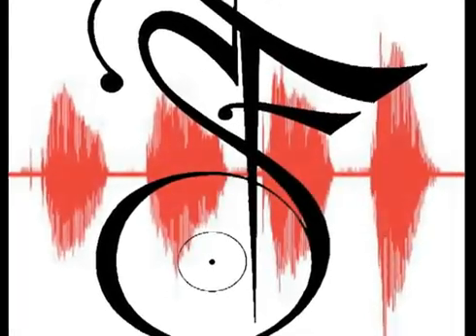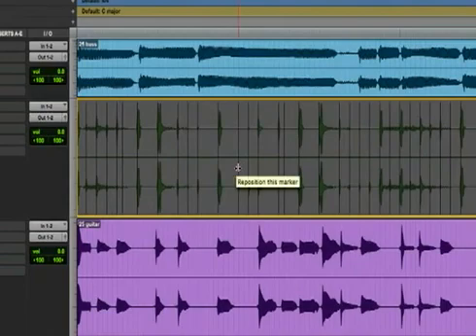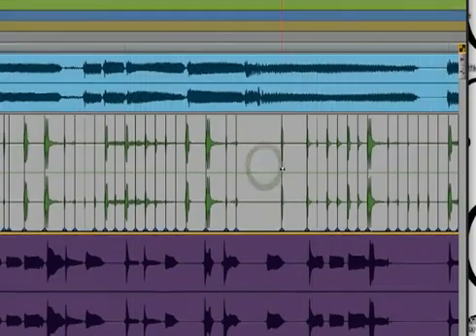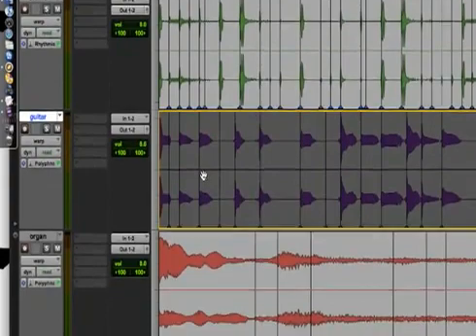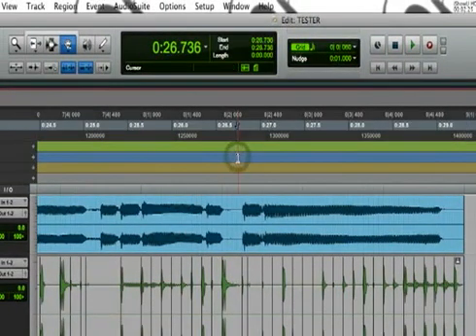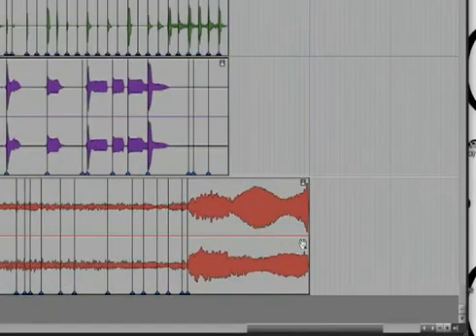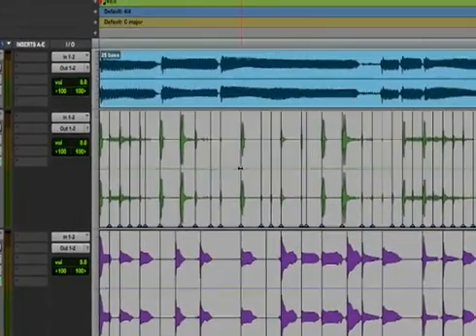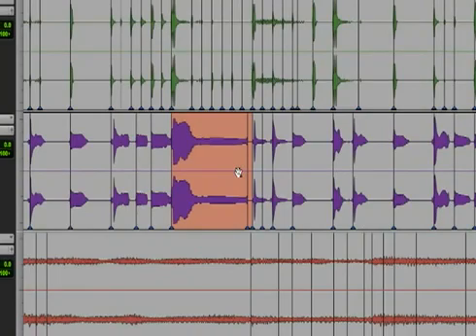PRO TOOLS 8 / 9 How to Work with Audio Like Midi, ELASTIC AUDIO, Quantize Audio, Transpose Audio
by Ztrike Force Recordings / Strike Force Ent.